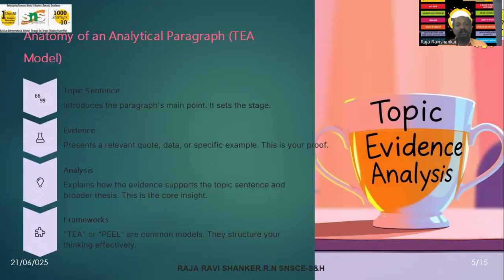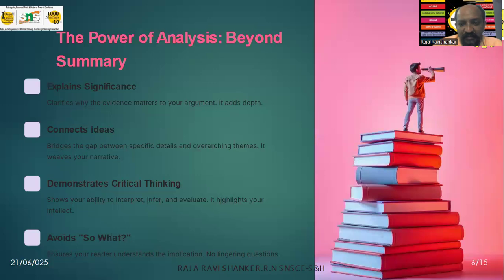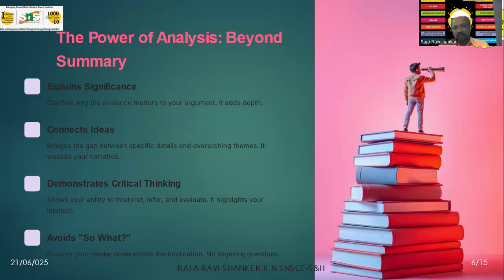Paragraph Writing l Professional Communication l SNS Institutions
A paragraph is a self-contained unit of writing that develops a single main idea, typically starting with a topic sentence. It provides supporting details, examples, or analysis to elaborate on that idea, ensuring unity and coherence.

Common types include:

Narrative: Tells a story or describes a sequence of events.

Descriptive: Creates a vivid picture using sensory details.

Expository: Explains, informs, or clarifies a topic with facts.

Persuasive: Aims to convince the reader of a particular viewpoint.

An analytical paragraph specifically examines and interprets given information, such as charts, graphs, data, or outlines. It focuses on identifying trends, making comparisons, and drawing logical conclusions based only on the provided facts, without personal opinions or assumptions. It maintains a formal tone and often uses a clear introduction, body, and conclusion structure.